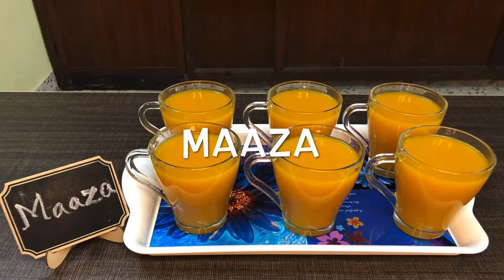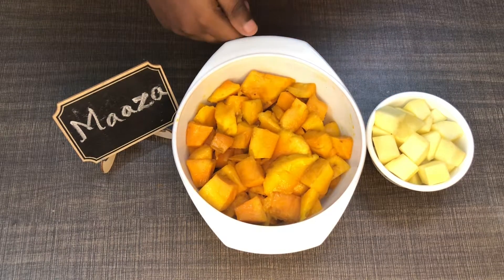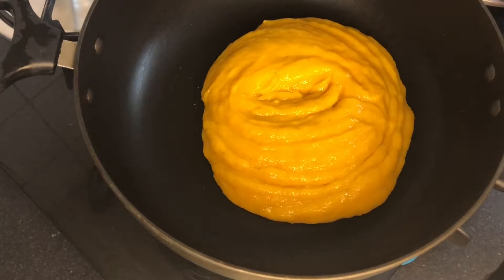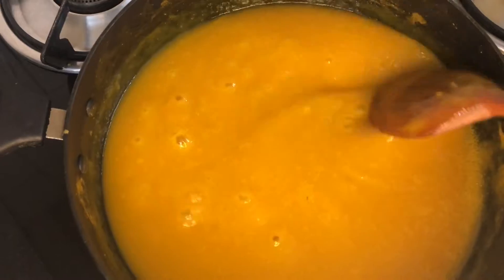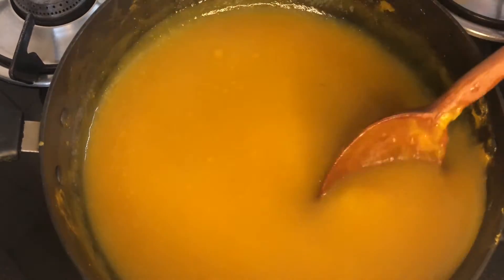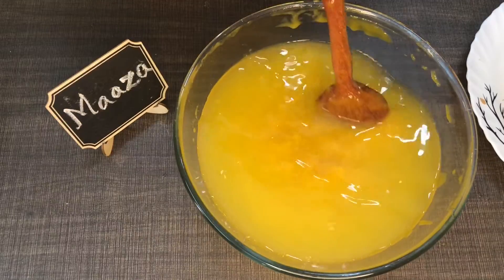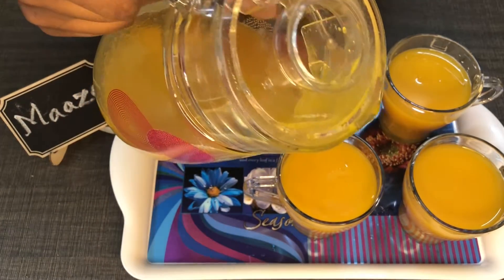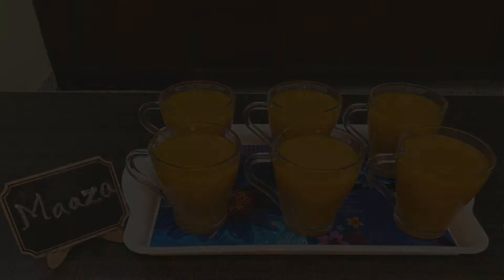Maaza (in Tamil) | Samik's Adorable Cooks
Maaza is the perfect drink for the summer season. It is made from fresh mango pulp and sugar without any chemical preservatives. Guests and family members will surely love this. So do try this recipe and post your comments.

INGREDIENTS:
Diced mango - 2
Diced raw mango - 1/2